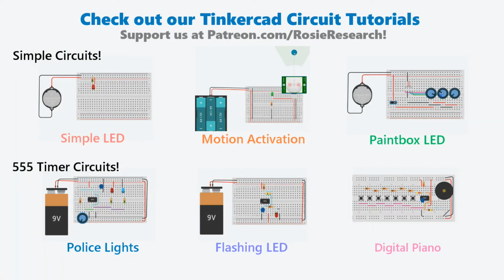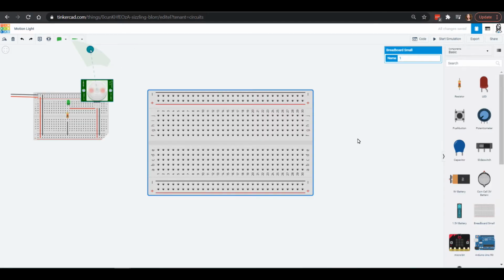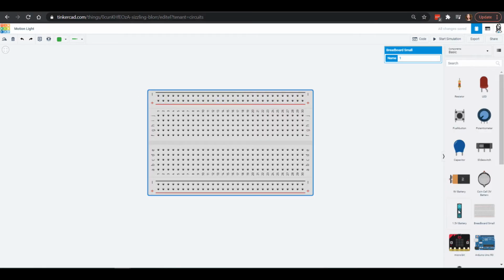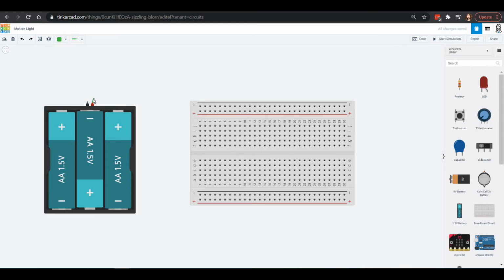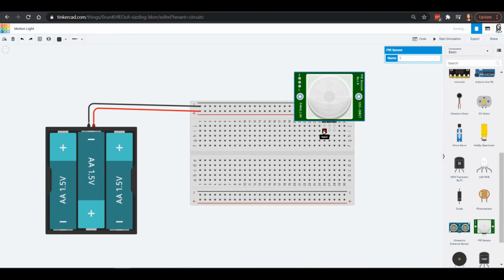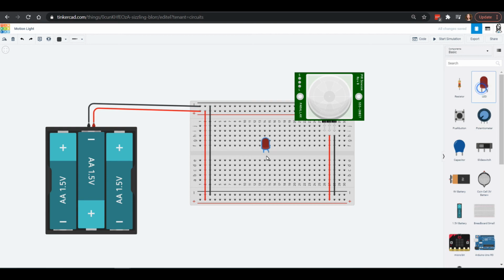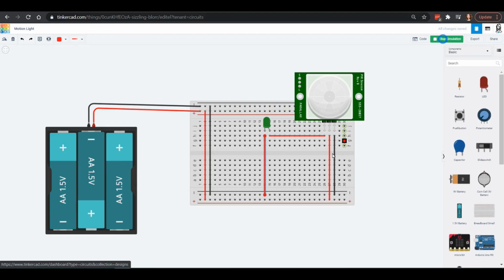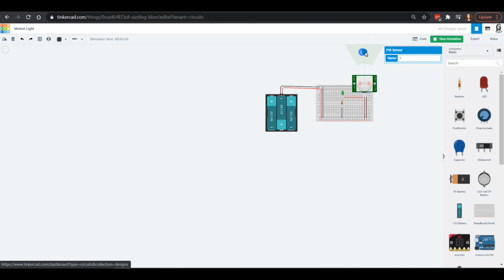Tinkercad Circuits Tutorial - Motion Activated LED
Grow on your breadboarding and circuit building skills as we make a motion activated LED. Then grab your own breadboard and make it at home!

Take our entire Tinkercad Circuits Class as we build simple circuits, begin to use chips like the 555 timer, and even program in Arduino!

Make a simple LED light up
Make a paintbox RGB LED project
Create a motion activated LED project
Build a fading LED project